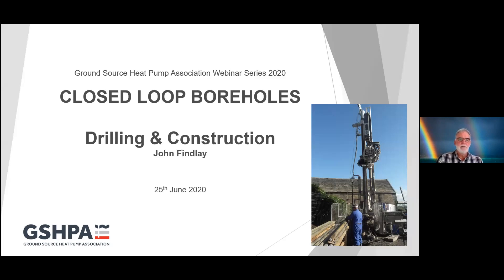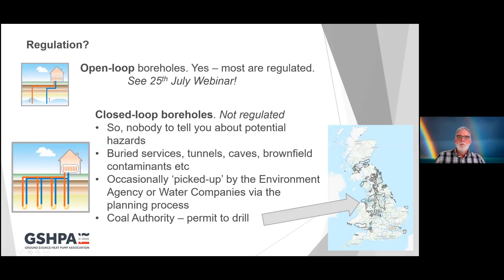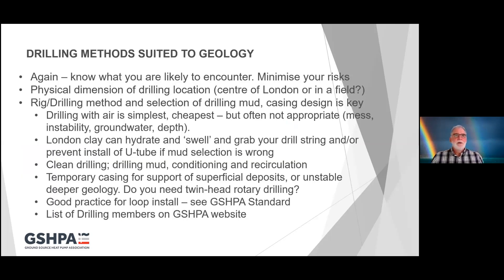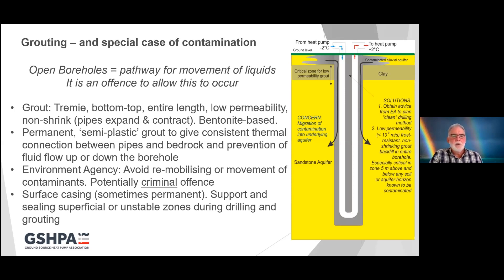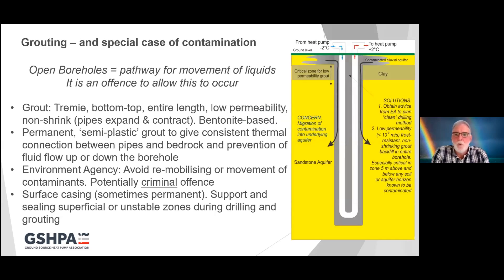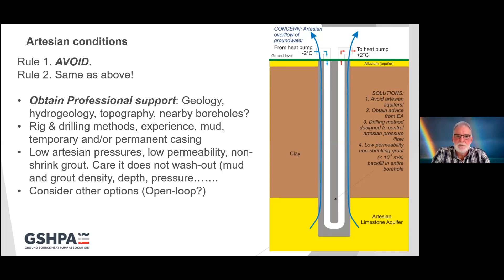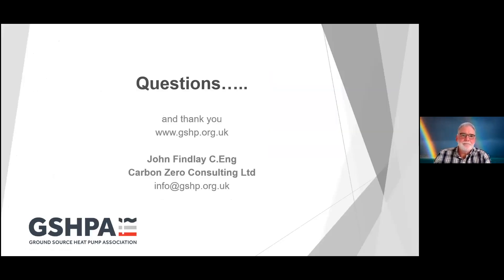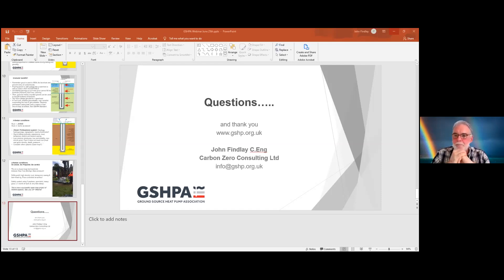GSHPA Webinar - Design of closed loop borehole systems Part 3 - John Findlay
John has nearly 40 years’ experience of borehole drilling including 20 years for GSHP systems.He takes a look at good-practice around where and how to drill and install closed loops borehole systems.